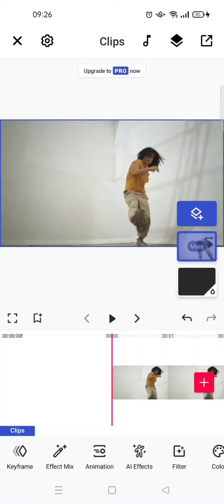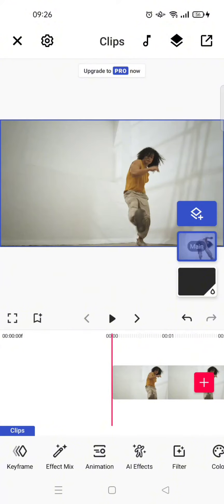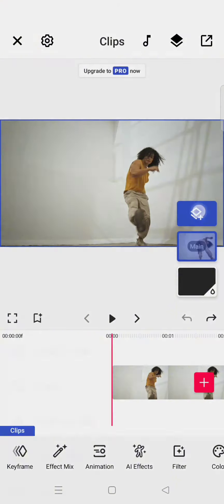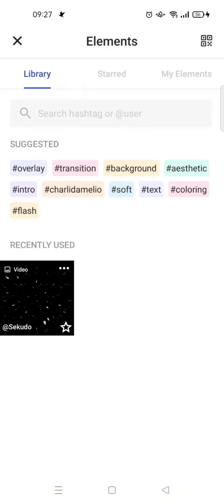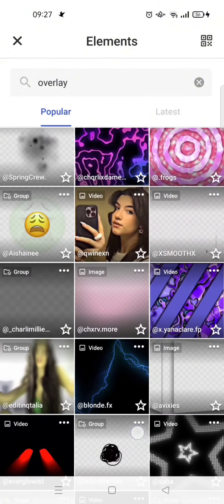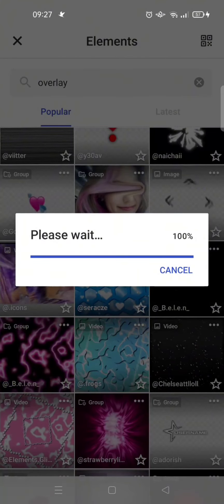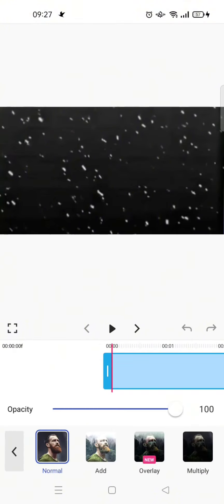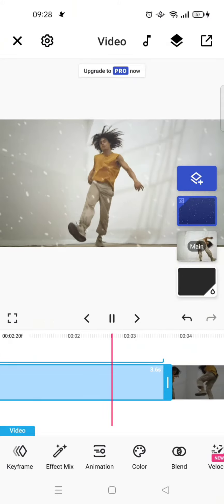How to Overlay Your Videos in Funimate? Add Another Video on top of a Main Video on Funimate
Learn how to overlay a video in Funimate